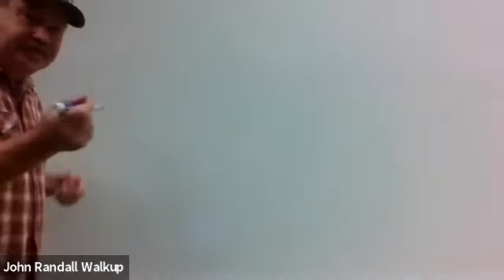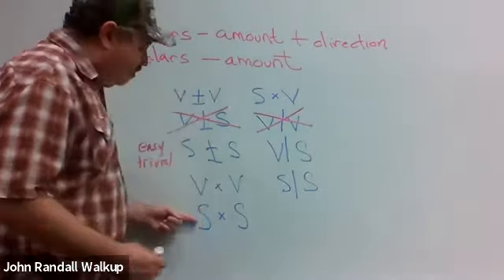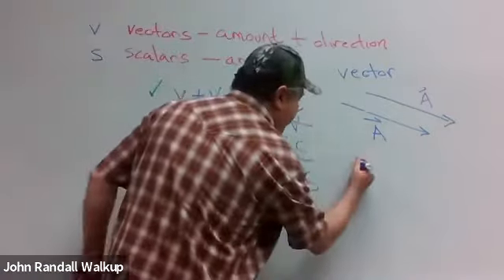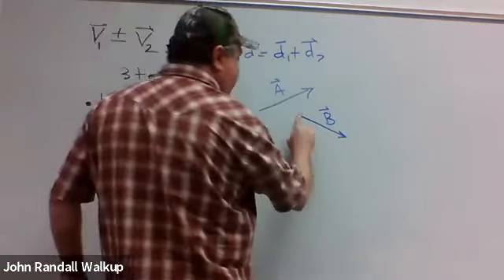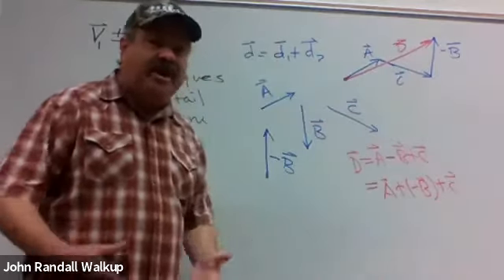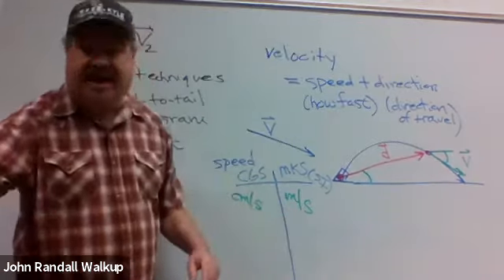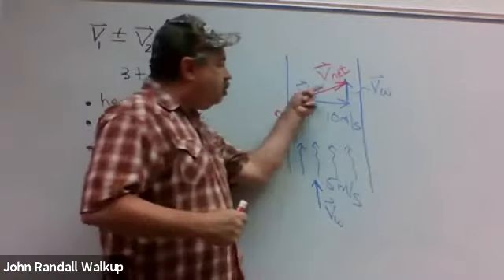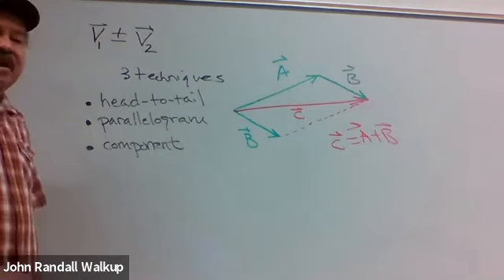PHYS-2A, Day 4 Velocity and Vector Addition